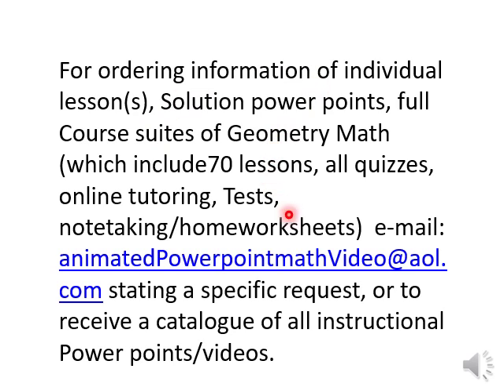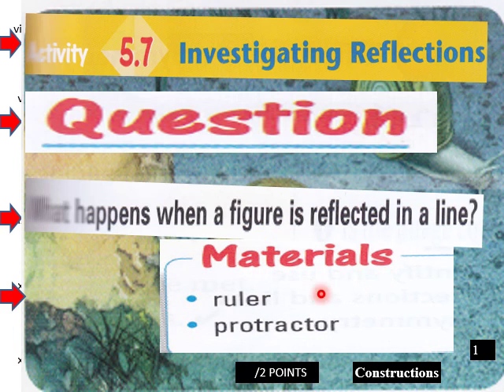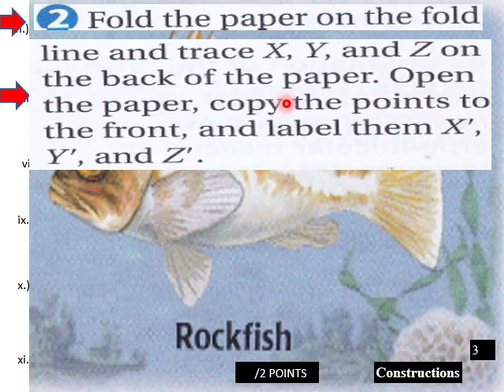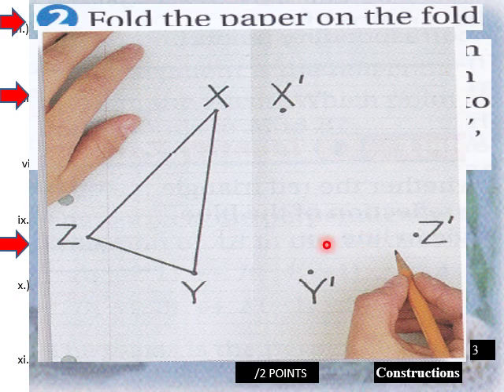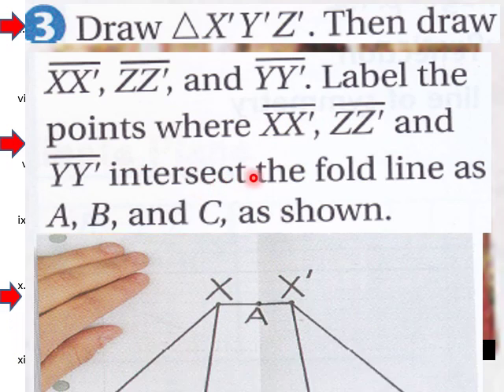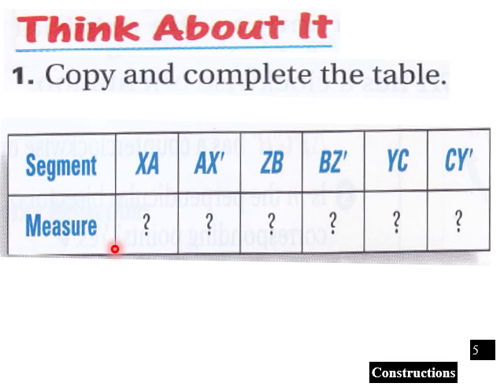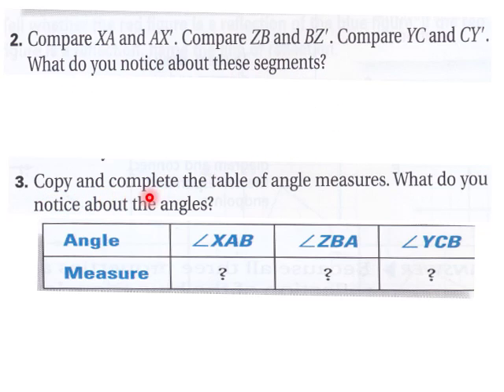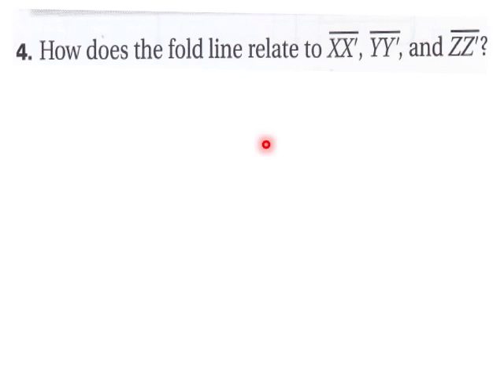geom 5 7 Reflections Symmetry Const LV